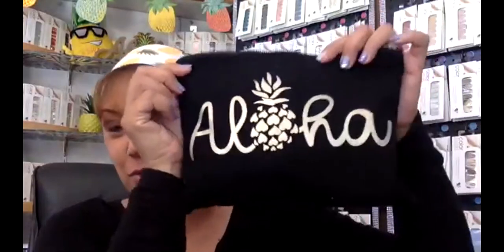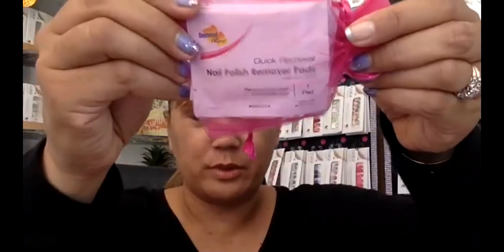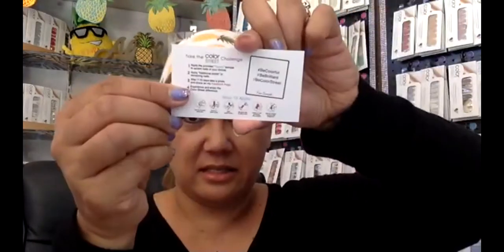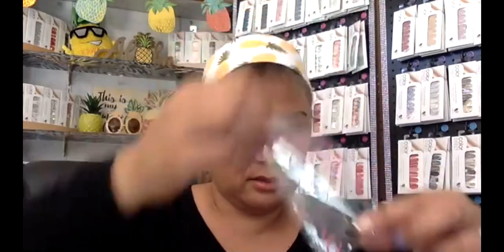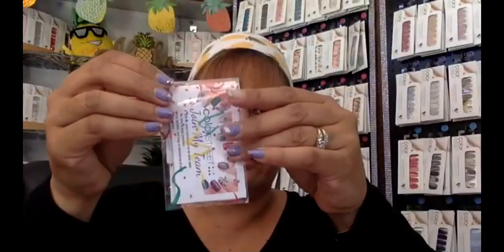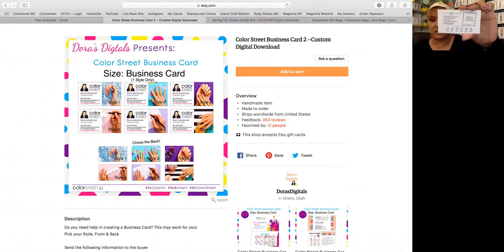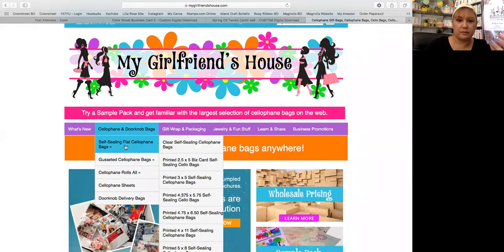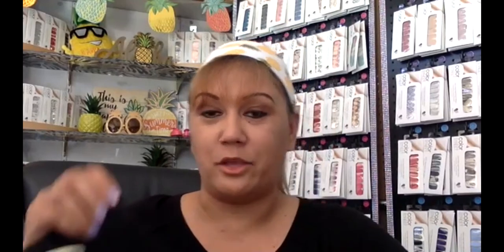6:26:18 Be Ready To Share Your Color Street Business!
📬Shipping: FREE for 1-2 items, $3 for 3 or more
BOGO Free French Manicure, Buy 3 Get the 4th Free for Solids, Glitter, Nail Art & Glitter Art Designs.

Look forward to working with you. Xoxo Chellez